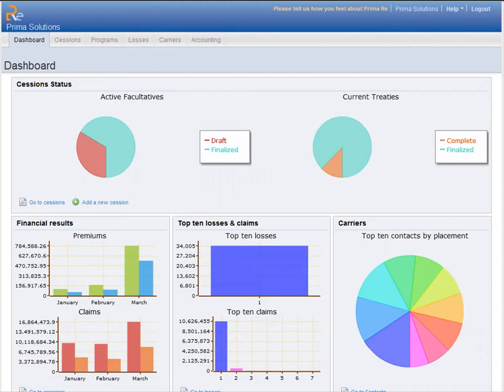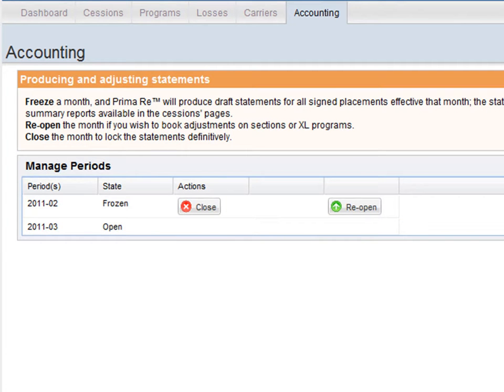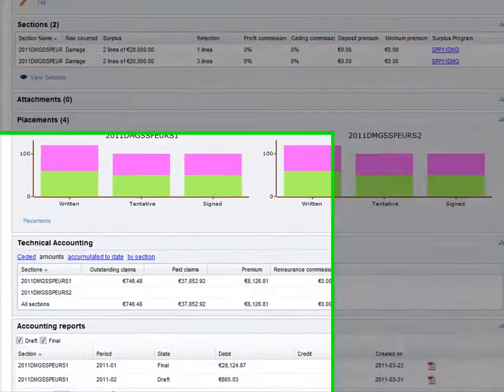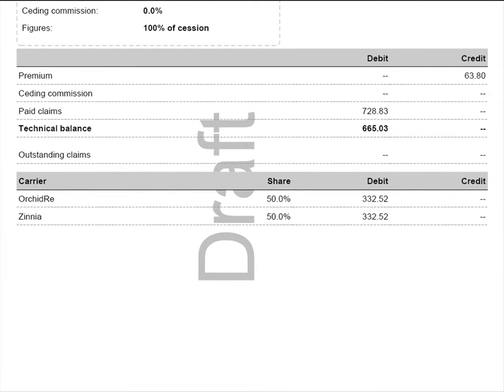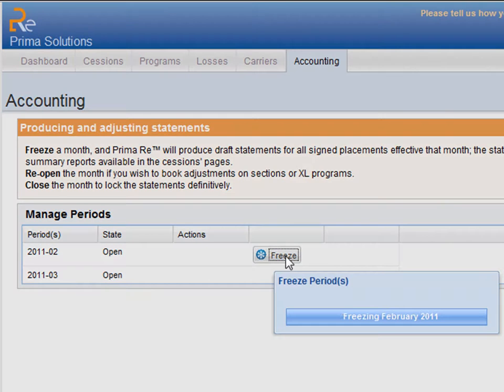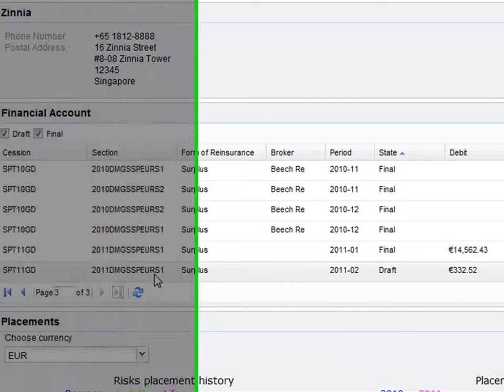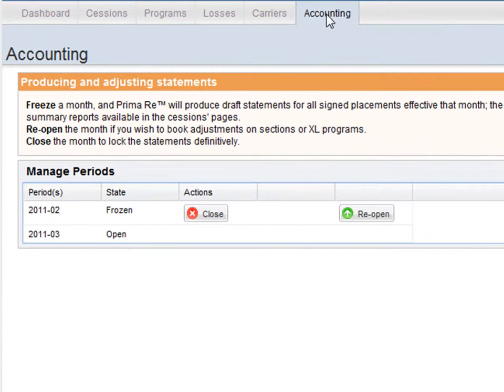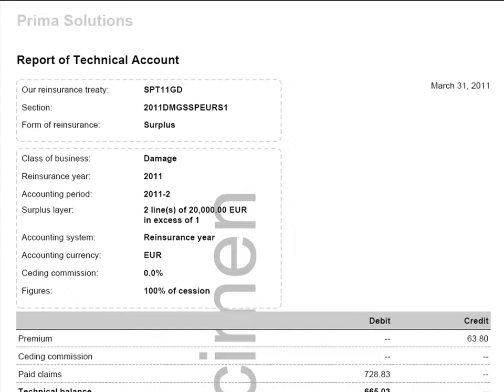Prima Re™ - Period Closing & Statement Production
A quick preview of how to close periods and produce statements with Prima Re™.